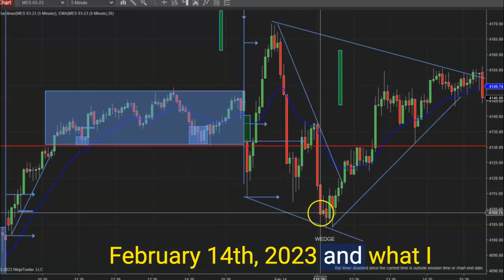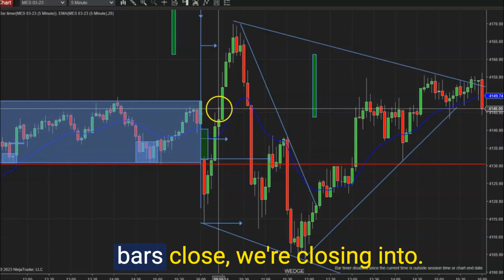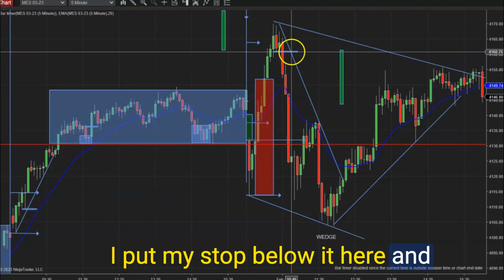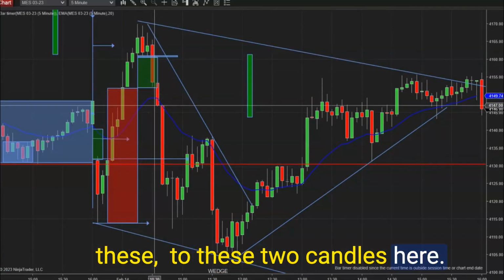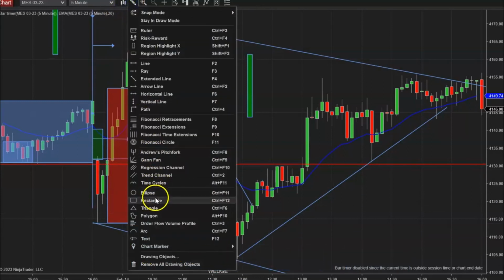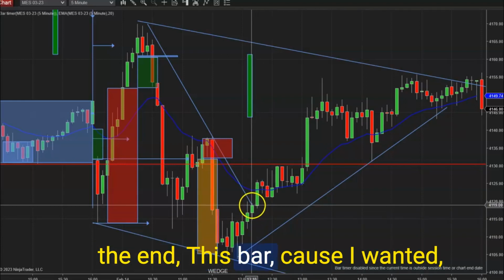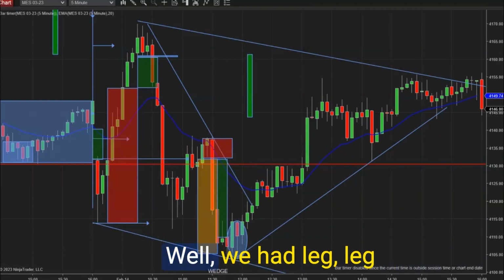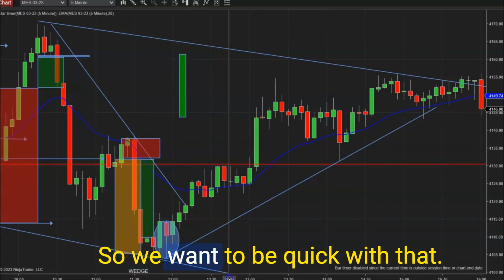📈Daily Stock Market Today Recap: ➡️ February 14th, 2023 | Above the Moving Average All Day.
Daily Trading Recap for February 14th 2023 with Joe Greco of Ask Joe About Money.  Take your trading beyond your emotions.

Sick of living for the next get rich quick, 1,2, 3, simple system?
When you decided you're done with the promises and projections you're ready for the Ask Joe About Money Community

Joe helps YOU start making better money decisions and better trades so you start saving money and not wasting it on your emotional trading mistakes.

In the private community you get
➡️ Daily LIVE trading recaps after market close.
➡️  Daily LIVE investing strategy Q&A
➡️  Small group overview of portfolios and how to increase the value of your current assets.
➡️  Monthly LIVE high level masterminds for trading and investing.
➡️  IRT LIVE chat in the Private Community
➡️  Weekly LIVE Q&A and Master Coaching from Joe Greco, 30+ year trader and investor, CPA and CFP.

When you're tired of looking for a “better financial advisor” and want to make smarter financial decisions for your lifestyle so you can take control of your financial future then you're ready for,

The Ask Joe About Money Community

➡️  better strategies to build your portfolio of assets.
➡️  enhance your money skills and leave the emotions out of it.
➡️  higher level mastermind and mindset reframe about your trading and investing strategies.